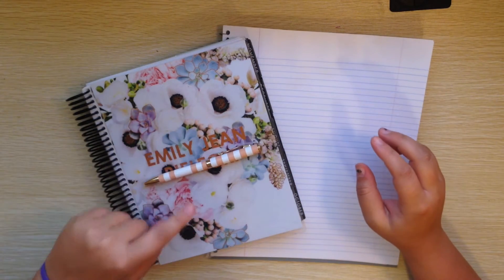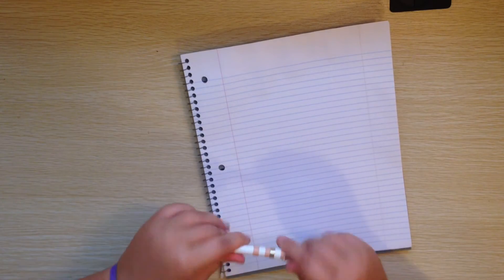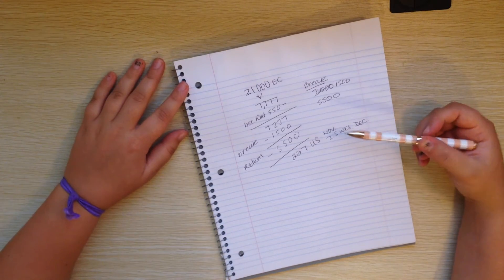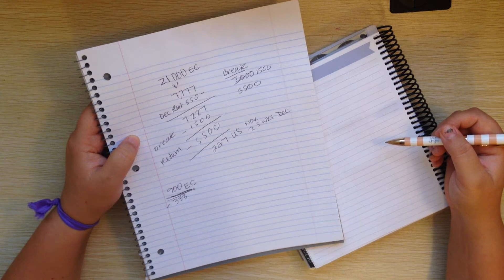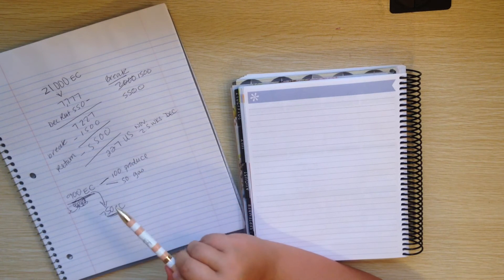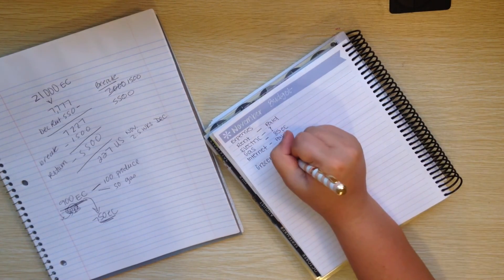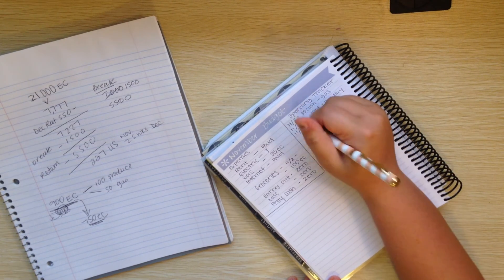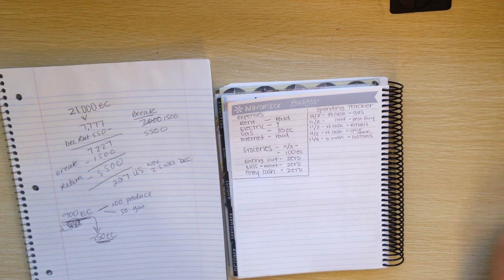No Spend November Budget with Me || Vet Student Budgeting While Living On Loans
If you want to help in quest for financial freedom you can contribute by supporting one of my two businesses - literally every penny I earn from these endeavors is one less penny I have to accept from the government for my education.

--- free 2 DAY shipping on orders over $50 - take a look, there is everything from skincare to perfume, make up, sun screen, nail polish etc!

--- digital stickers! buy them once and print them yourself an endless amount of times!